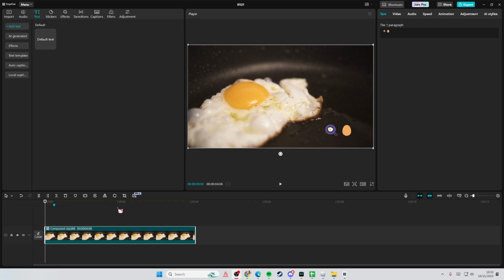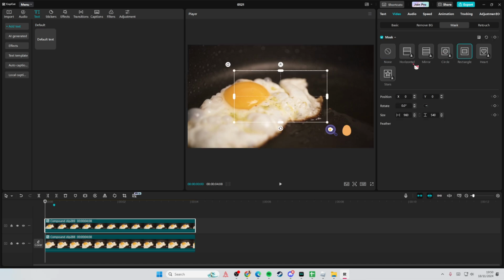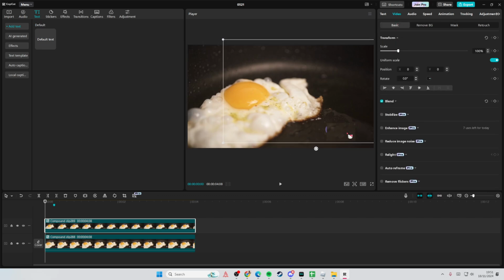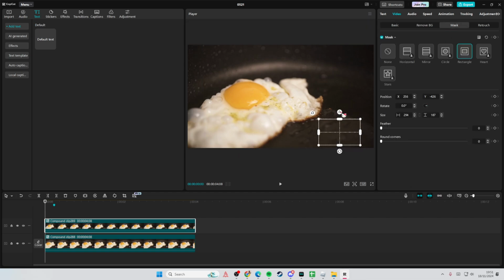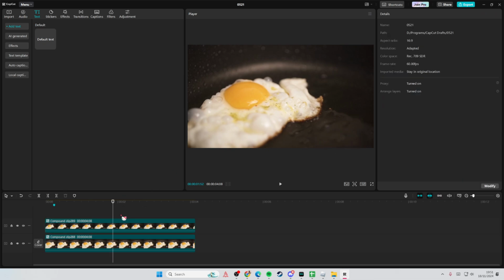👍 TIPS: How to REMOVE EMOJIS from VIDEO CLIP on CAPCUT 2024 | Remove Emoji from Video | Step by Step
Want to remove emojis from videos in CapCut PC? Here's how you can do that,